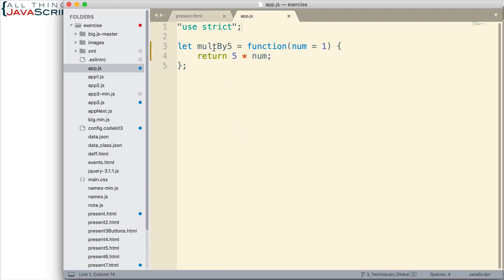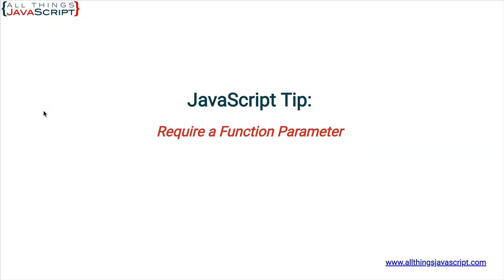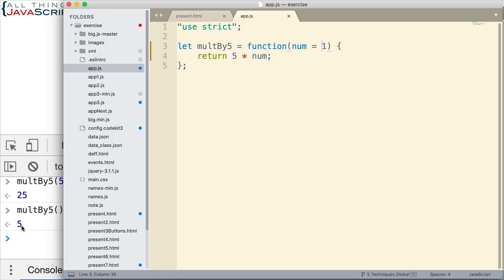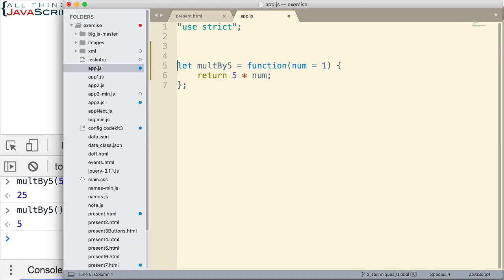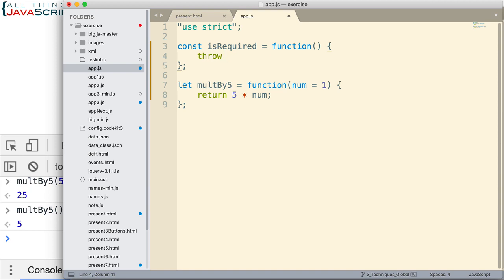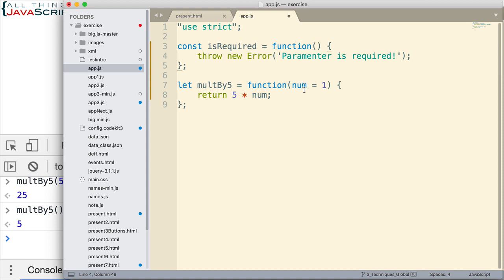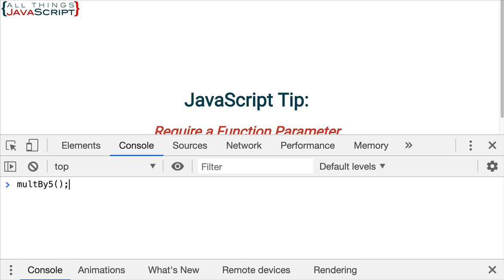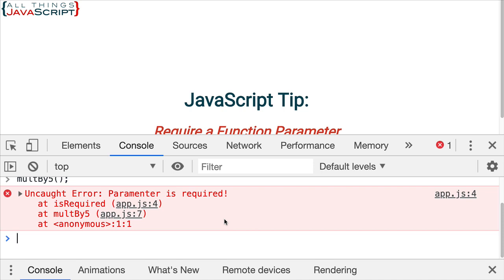JavaScript Tip: Requiring a Function Parameter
Since ES 2015 it has been possible to set a default value for function parameter in JavaScript. Well what if you wanted to produce an error if the parameter was missing. In this tutorial we will look at that tip.

I have multiple courses offered on Skillshare (get 2 months free)